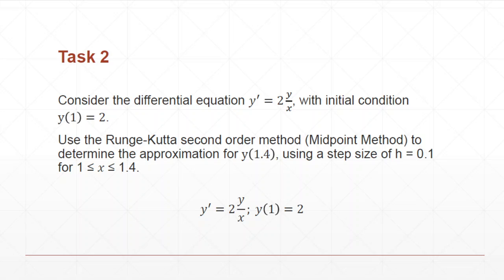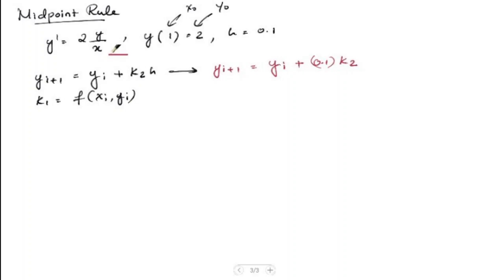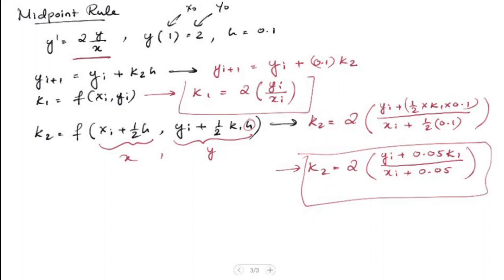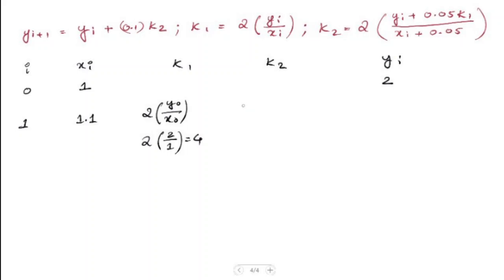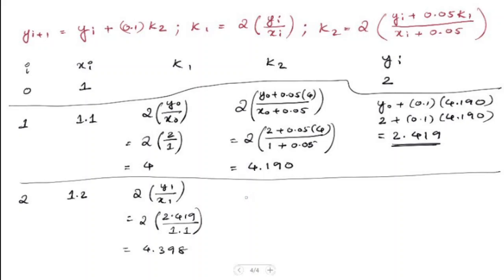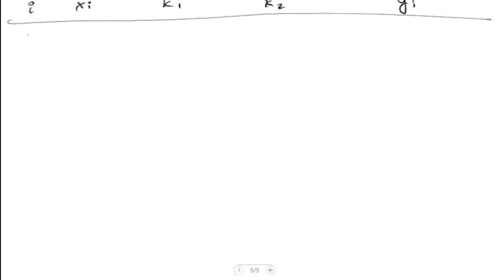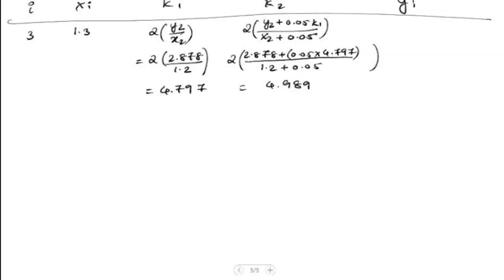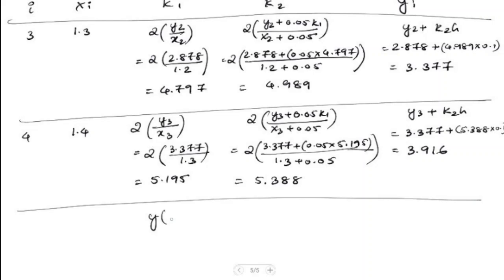Midpoint method | ODE | Numerical Mathematics